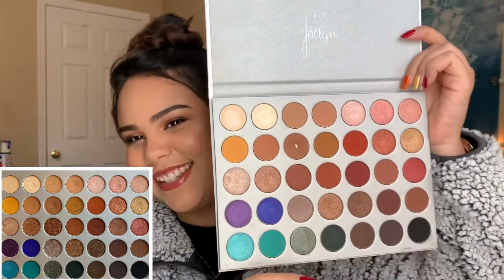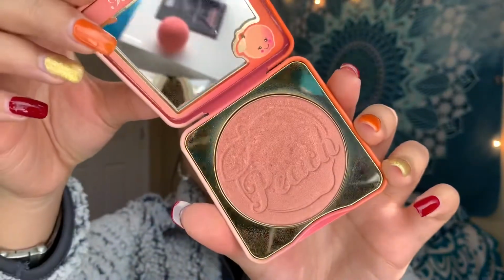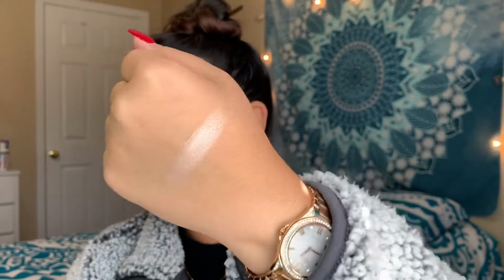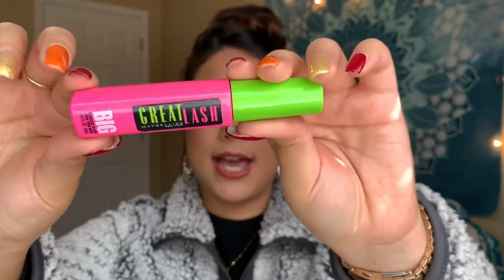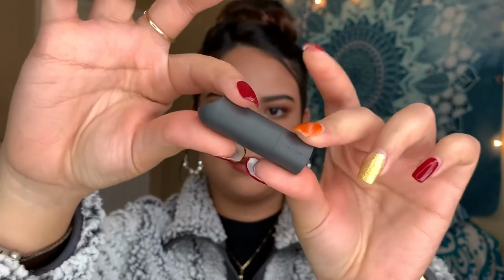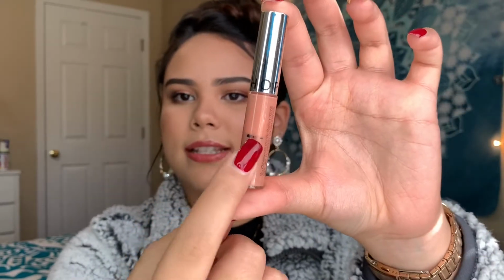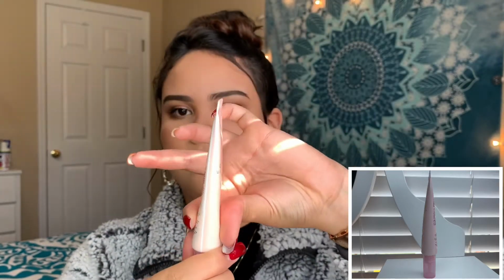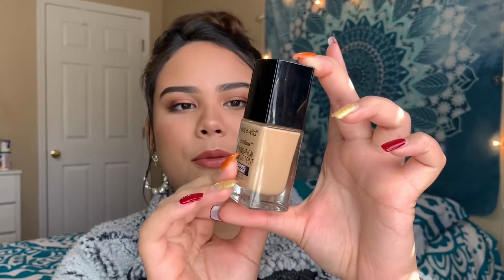End Of The Year Project Pan Update #1 | COLLAB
Welcome loves!🤗
It’s been a hot minute since I last uploaded but here’s my project Pan update!🙌🏼 Slowly but surely making progress! Hope you enjoy seeing what I’ve hit Pan on so far!🥰

‼️Don’t forget to check out their progress‼️